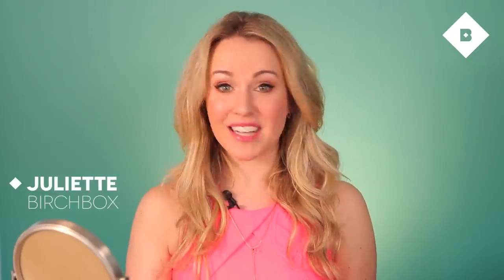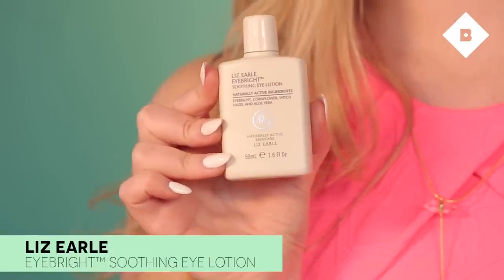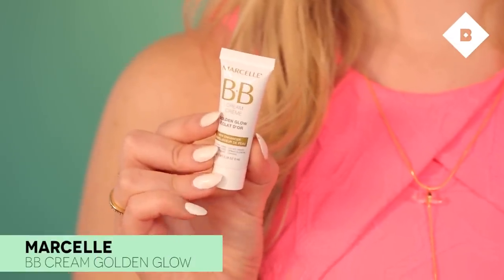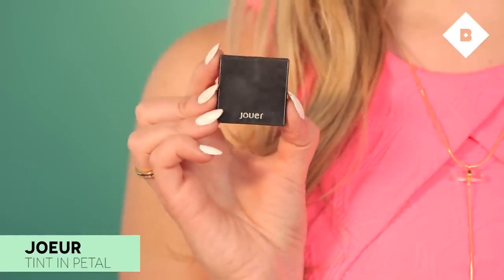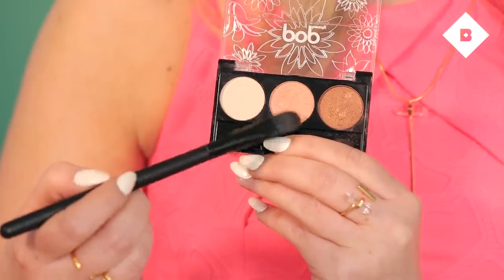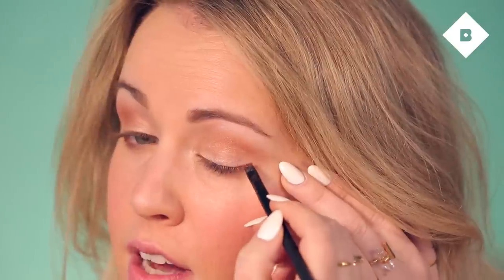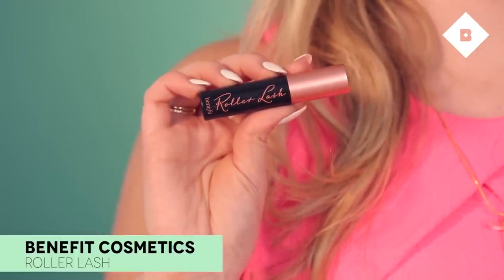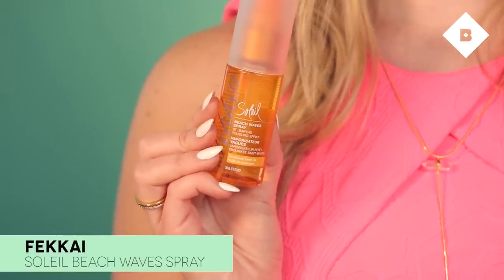Get Ready With Me | April 2015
When spring rolls around, I'm always excited to try a more natural, glowing look. So I came up with this fresh-faced makeup and hair tutorial—and the best part is I used ALL beauty samples from Birchbox to get the look!

Cynthia Rowley Beauty Brightening Illuminator: Coming soon to the Birchbox Shop!